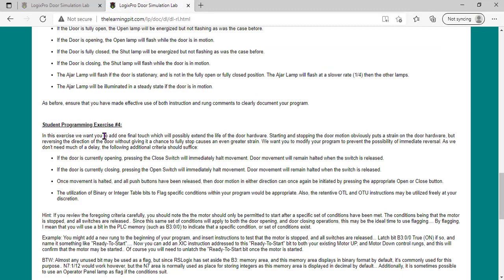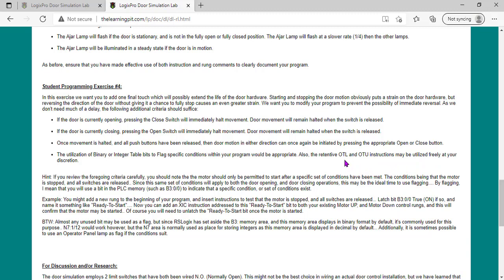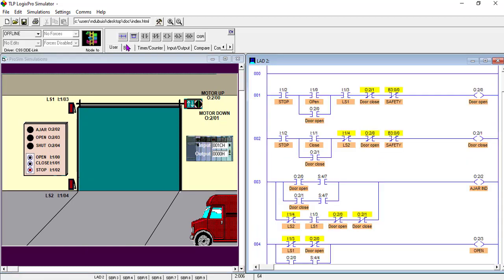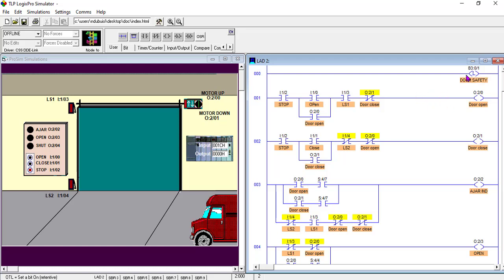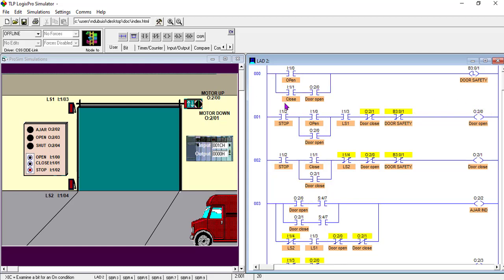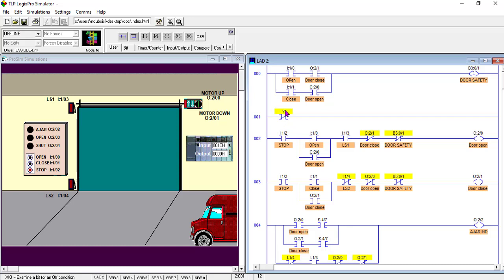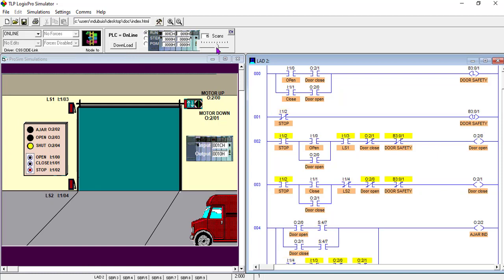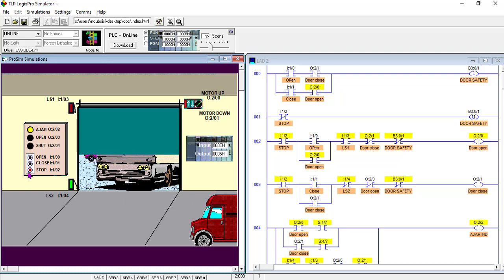LogixPro Door Simulation Assignment 4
The LogixPro Door Simulation Assignment 4, I explained this very exercise very well in African Type of English, Enjoy